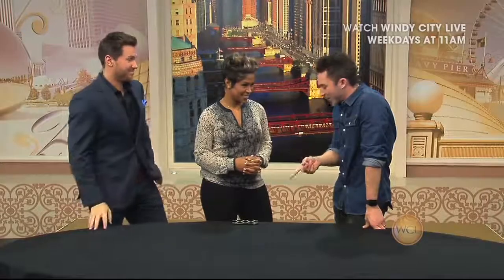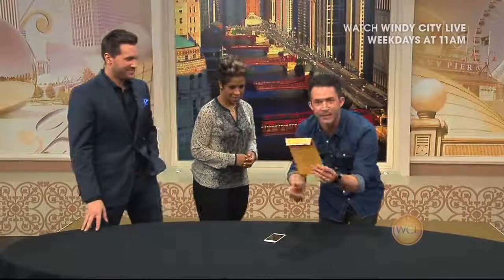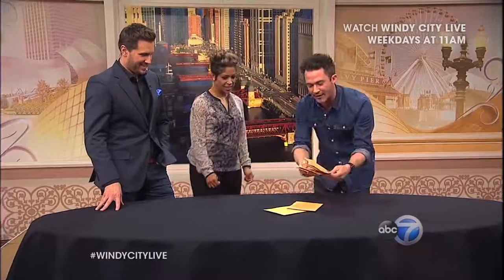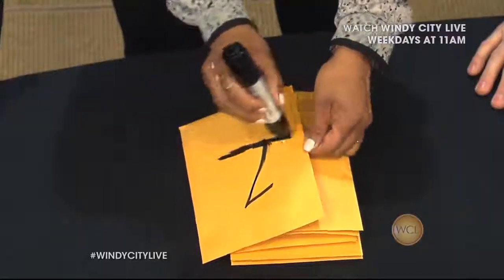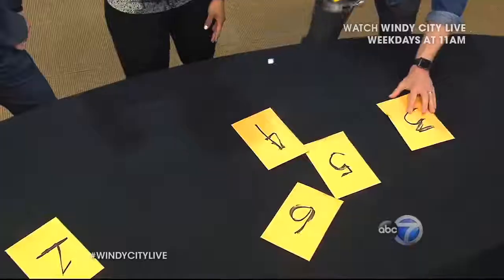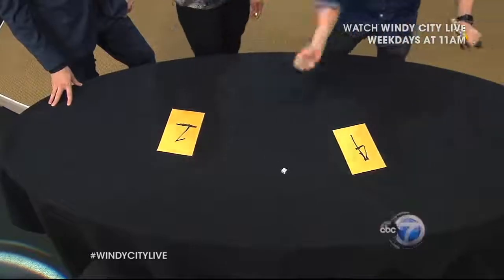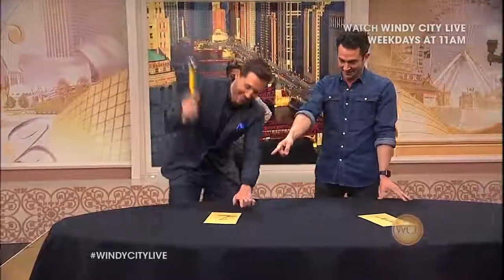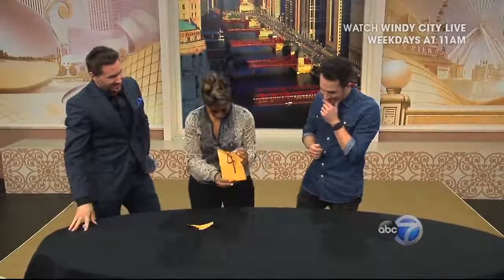Justin Willman's Insane Phone Magic Trick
GAME OF PHONES!
Netflix TV Magician Justin Willman gets hammer-happy in a trick that involves smashing cell phones. How did he do this?